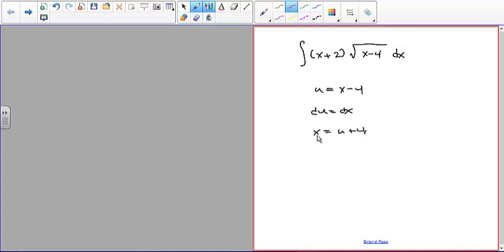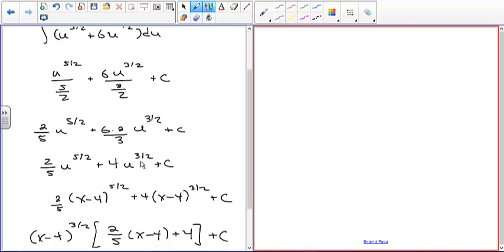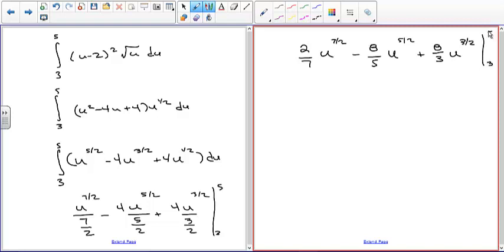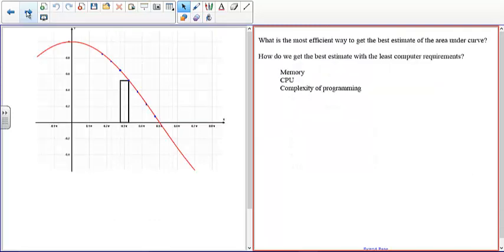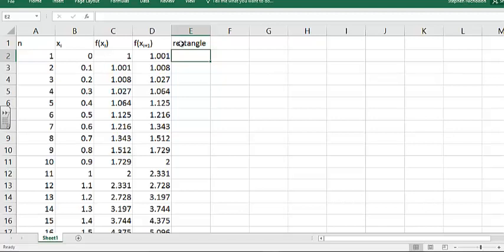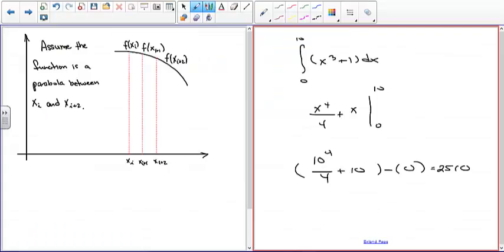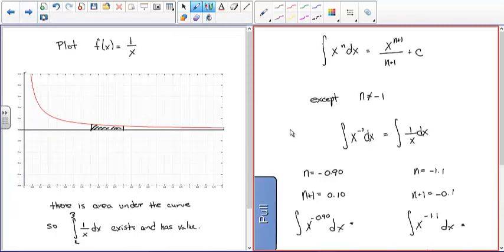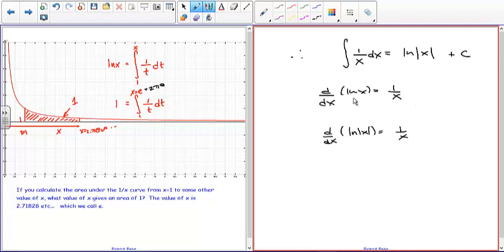Class 43 Calculus - Second Type of U-substitution